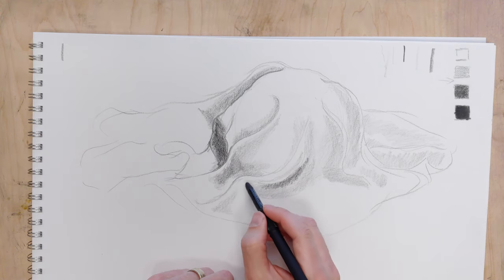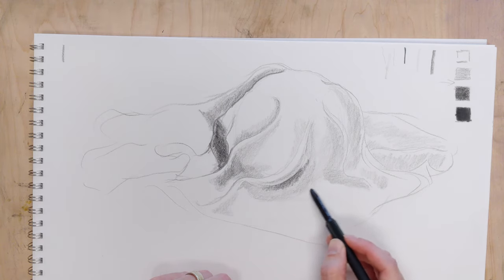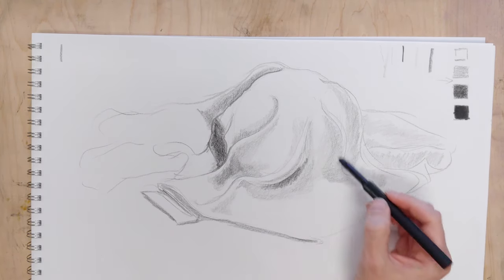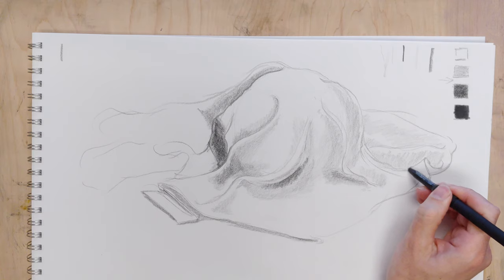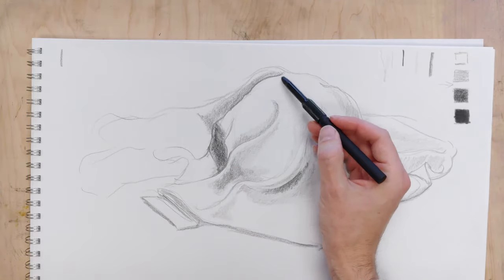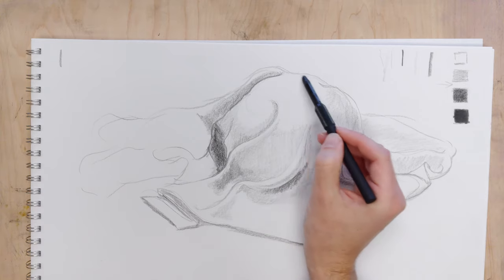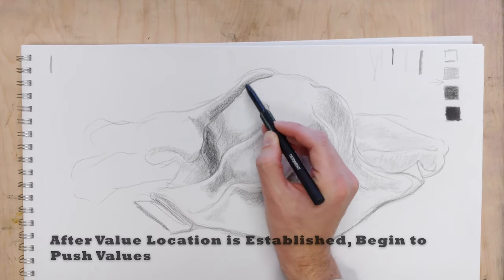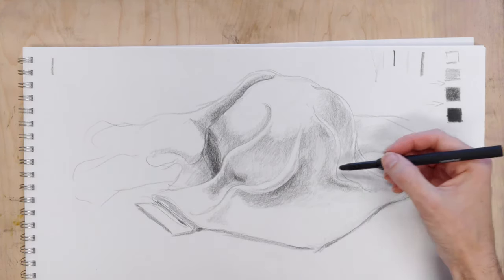How to Draw Fabric Around a Sphere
This is the 3rd part on drawing fabric. This time, we want to take a look at drawing fabric over a spherical form. This would be applicable to more complex ideas such as drawing clothing. We'll use a simple system of laying out values and subdividing them into smaller and smaller areas while continuing to emphasize the overall form.